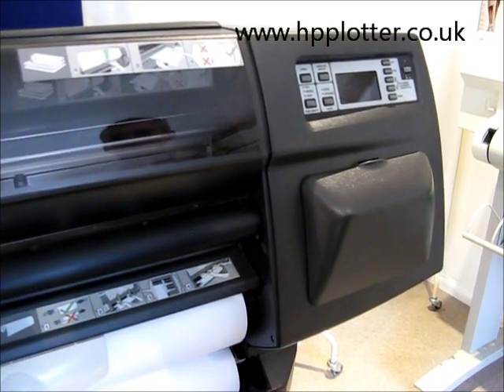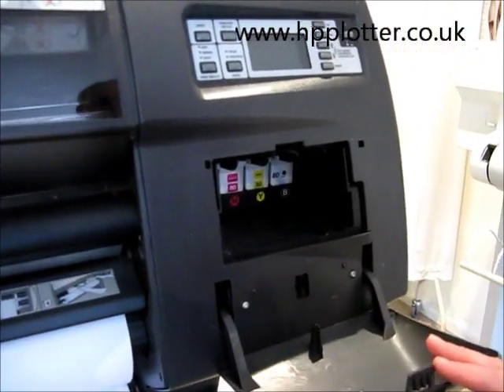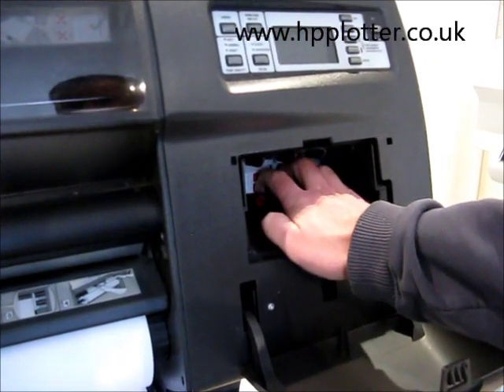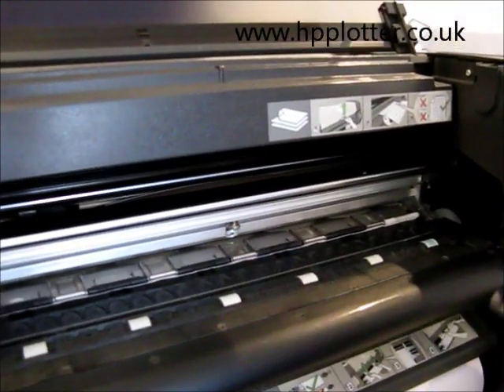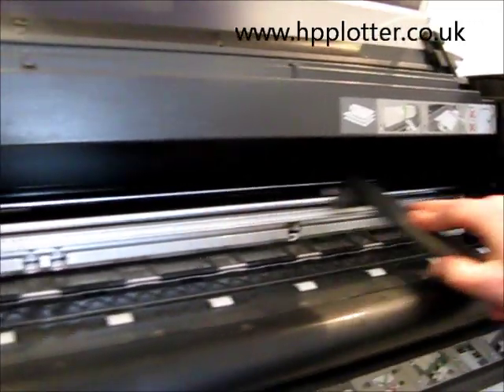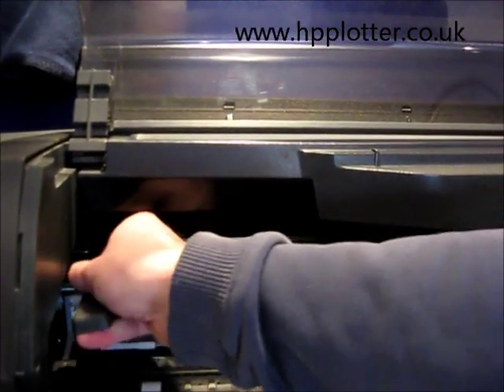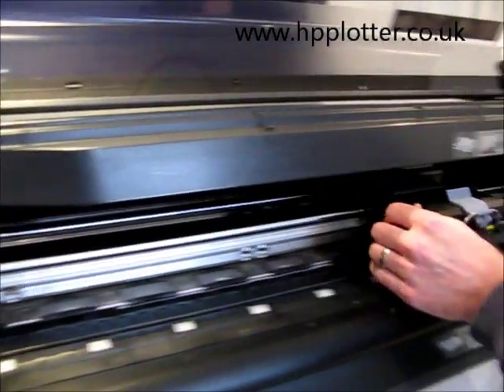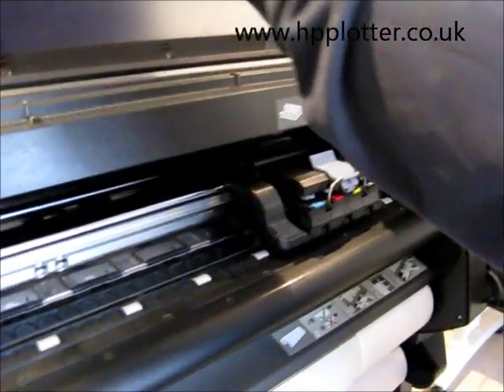DesignJet 1050 repair check printhead path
Basic maintenance to overcome the 'Check printhead path' error message on the DesignJet 1050 & 1055 series.
If the fault persists following this you are likely to require an engineering visit / parts replacement.
Common failed parts causing this error are: Carriage belt, service station RIDS assembly (Tubes) or encoder strip.

This video shows a Designjet 1050c with a printhead path error to check and resolve. It could be a variety of things i.e. a worn carriage belt, service station not moving out of the way correctly but the most common cause is the basic one of dirty rails. The chrome rails have a thin film of oil on them which becomes dirty after a while. First the machine is switched off (to avoid damage to the Designjet) before opening up the printhead cover. The service station is pulled forward to enable you to move the carriage out of the way. The top window is opened and using a Roadrunner kit or a lint free cloth with a few drops of oil added, we clean and lubricate the slide rails by running the applicator along the chrome rails front and rear. We then check to see how the carriage is running. When it's running fairly freely close up the machine, switch on and reboot, and the problem should be resolved. This process covers all Designjet 1050c Series (including 1050c plus/1055cm/1055cm plus)